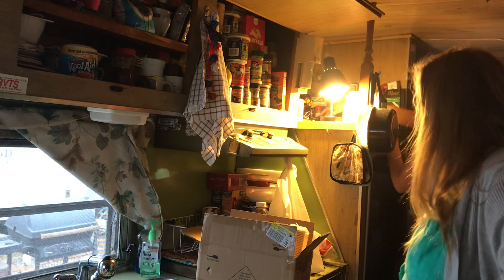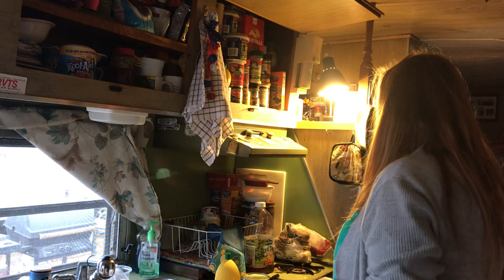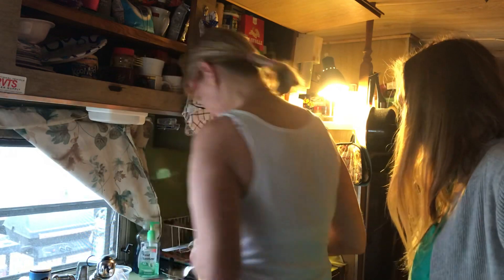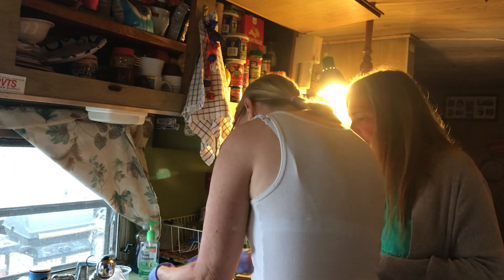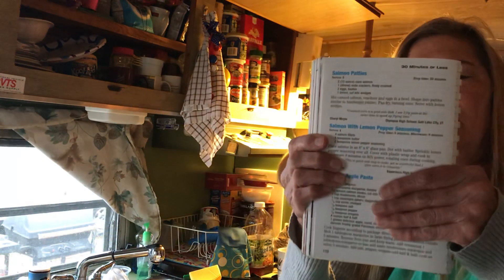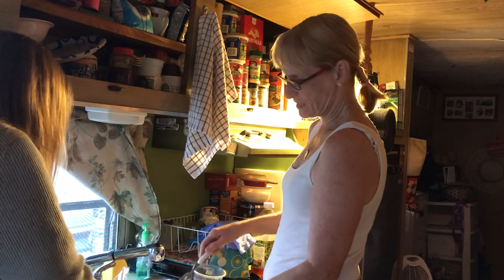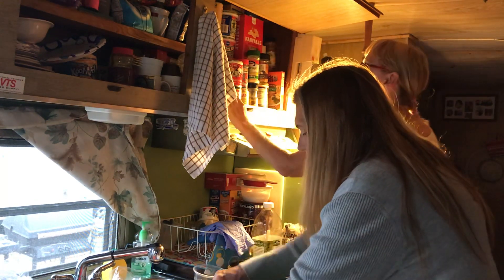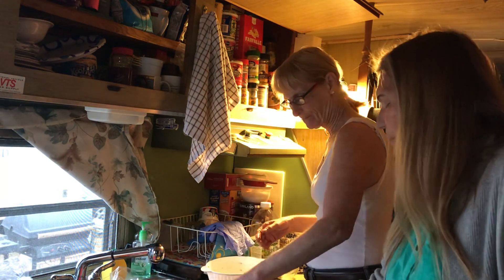Welcome to Our Party